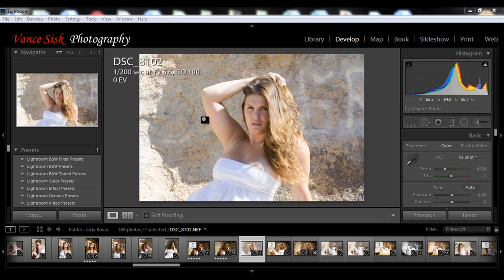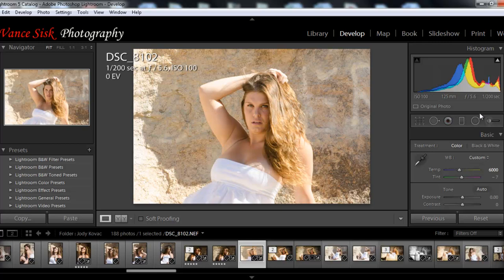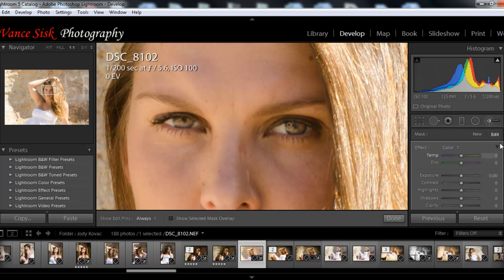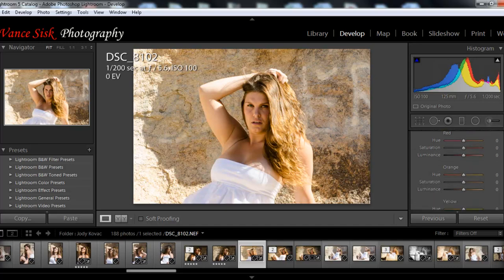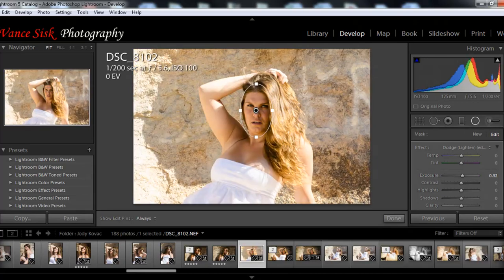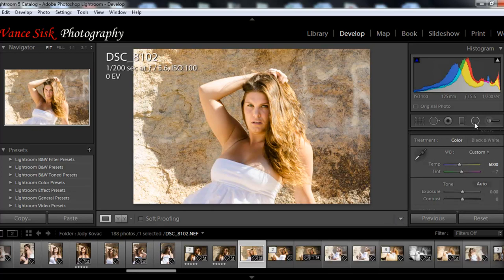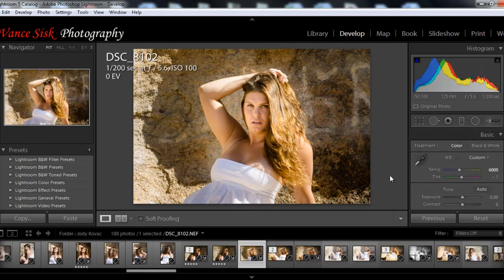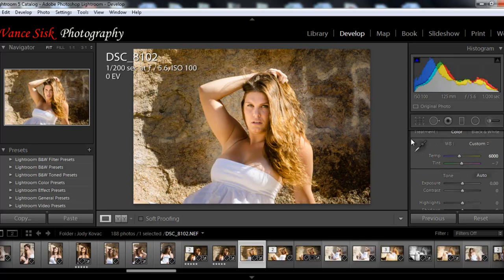Lightroom 5 Image Adjustments with new tools and Jody Kovac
Lightroom 5 Image adjustments with new tools. Model Jody Kovac